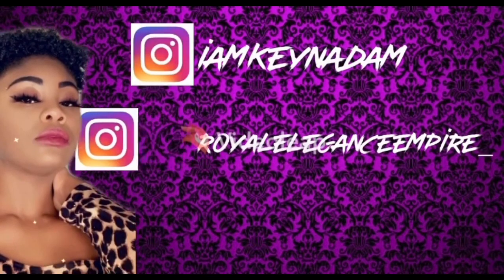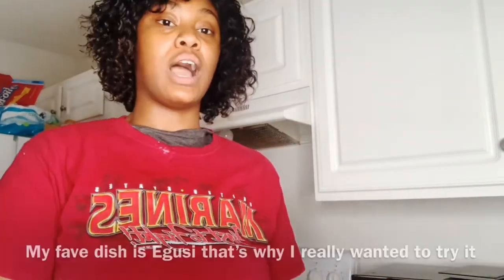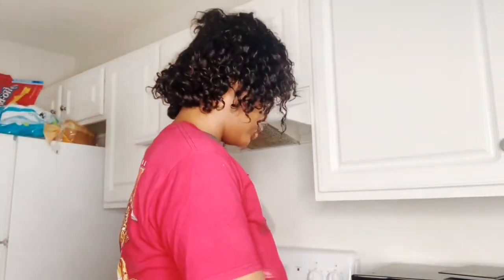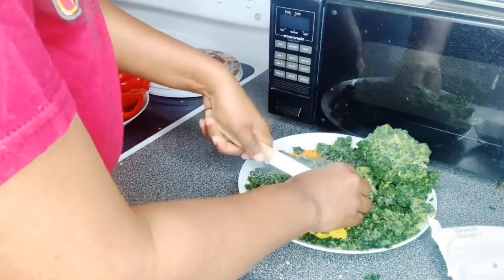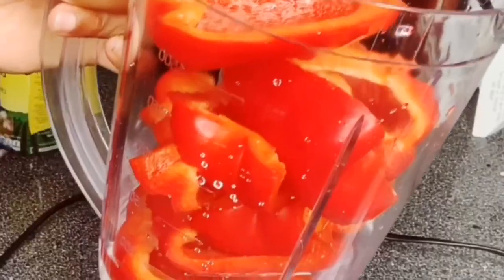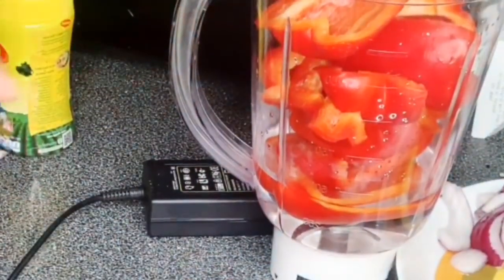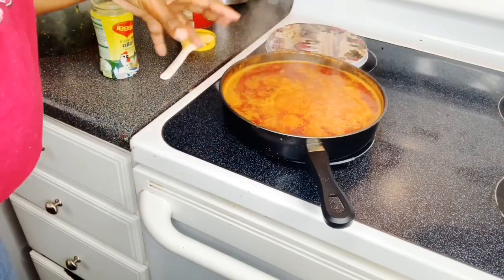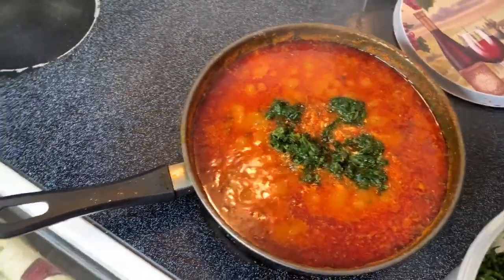How to Make Efo Riro | Nigerian Dish | Cook With Me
How to Make Efo Riro

Hey guys in today’s video I will be discussing how you can make this African vegetable soup dish. Even though it’s a vegetable soup dish we tend to add meat. Follow me as we make Efo Riro.